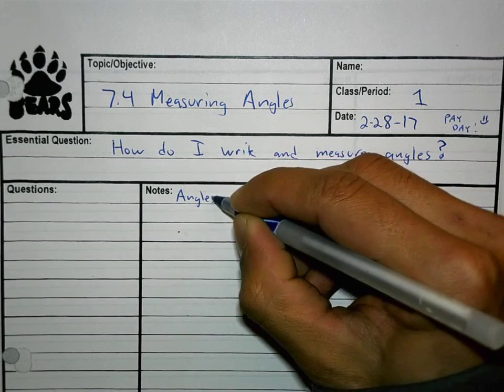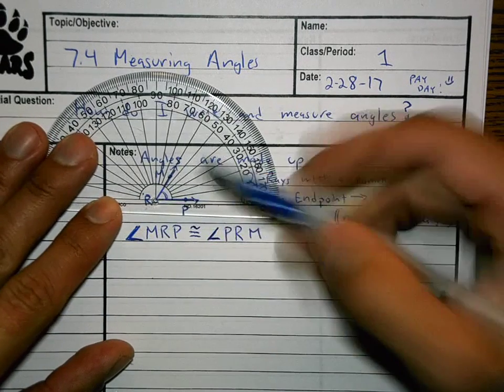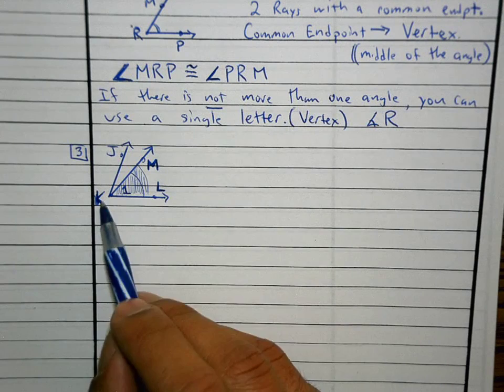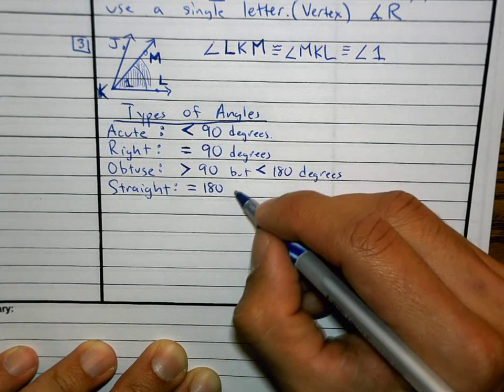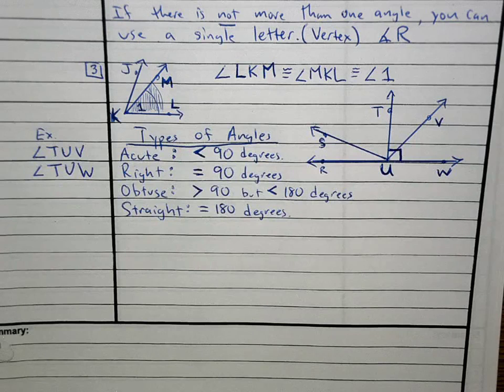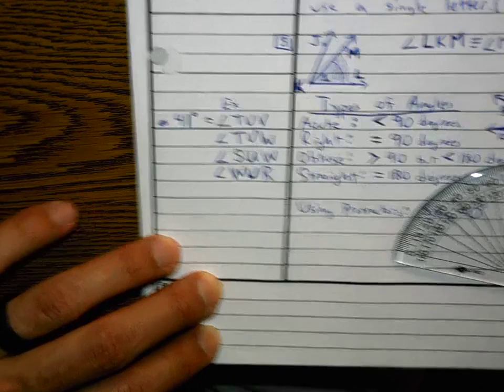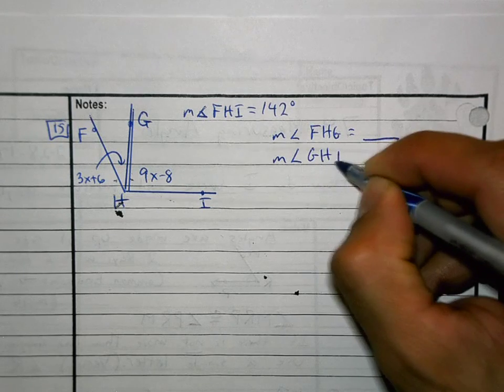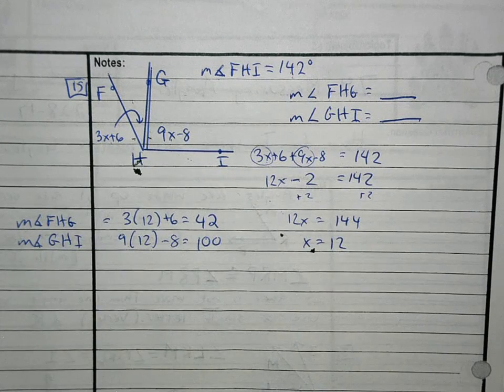Math 1 Unit 7 4 Classroom Lesson Paramo Pt 1